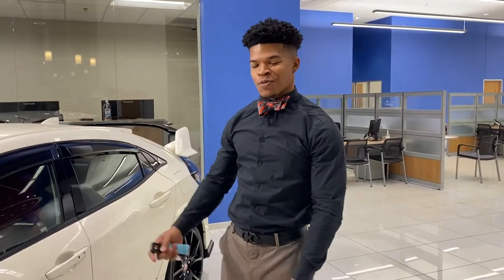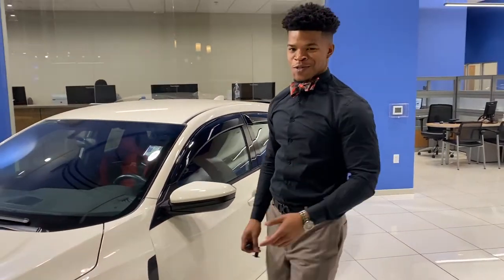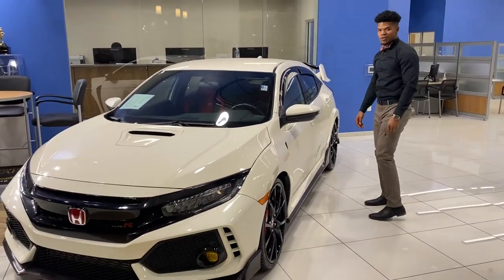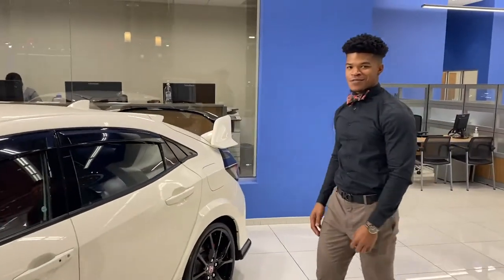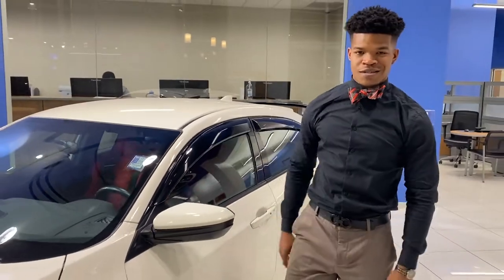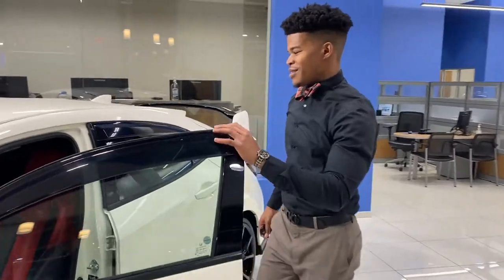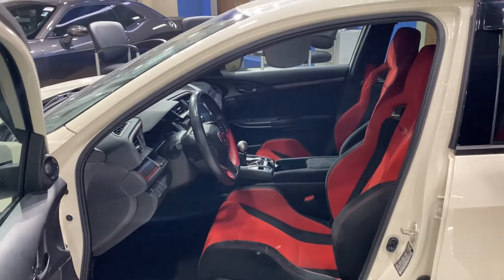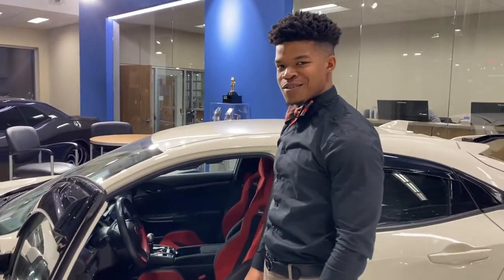Russ Darrow Honda Civic Type R Used Car Walkaround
Check out this Honda Civic Type R offered at Russ Darrow Honda!